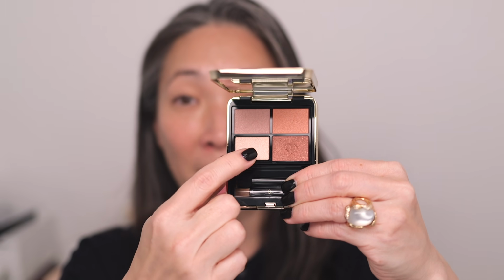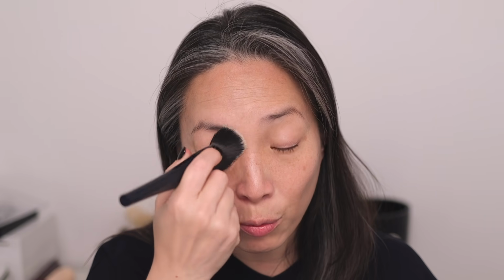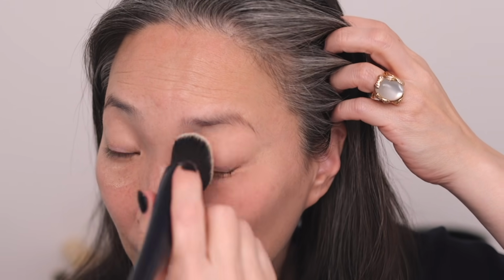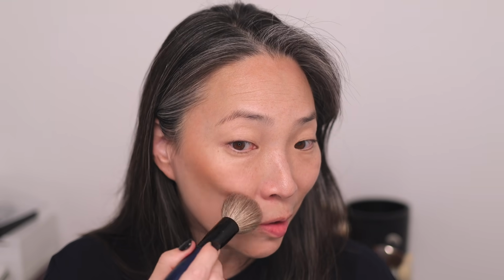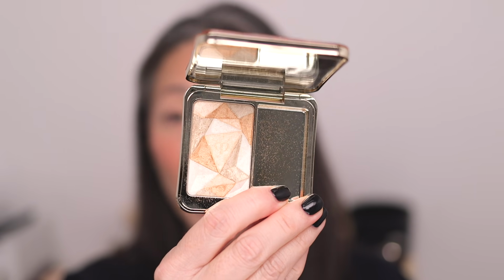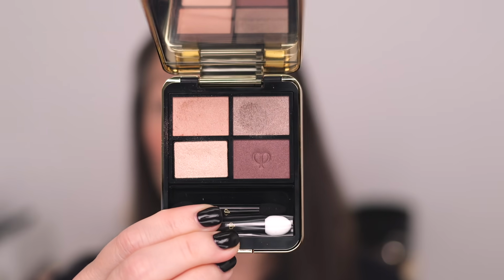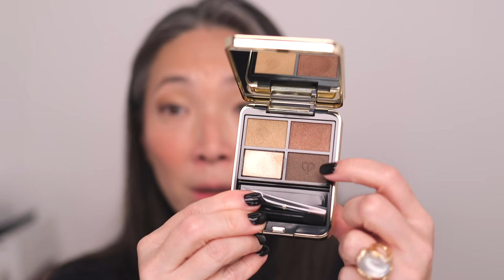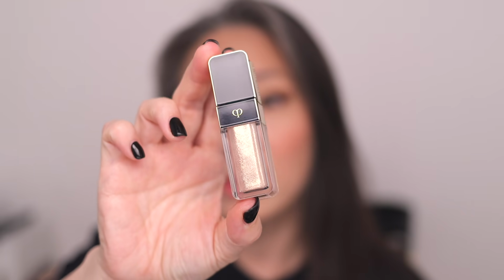Easy Glam Look using CLE DE PEAU!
Thank you so much for tuning into today’s video - Easy Glam Look using CLE DE PEAU!

Cle de Peau The Foundation N SPF 22 in BF10 $270

Mailing address:
Michele Wang
10620 Southern Highlands Pkwy
Suite 110-20

with code MICHELE15

Facts about me, for reference:
Age: 49
Skin Type: Dry/Sensitive - eczema prone, but occasionally combo
Skin Tone: Neutral (warmer in the t-zone; cooler on the cheeks)